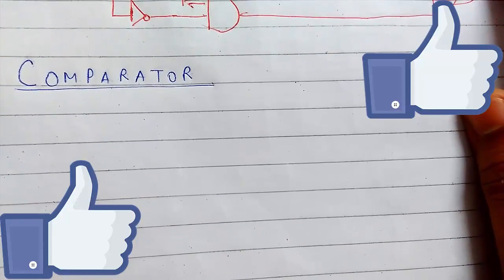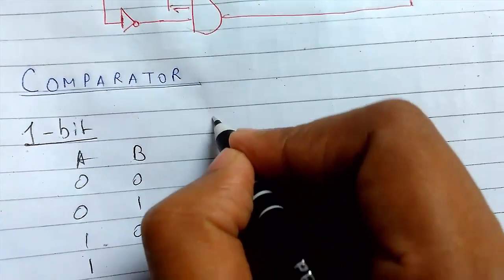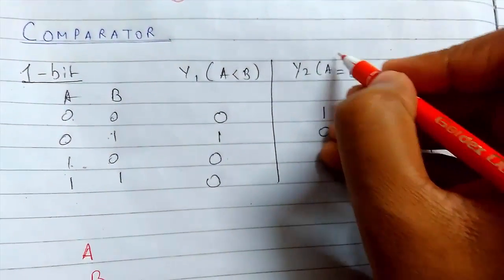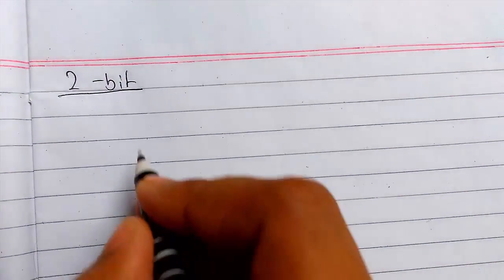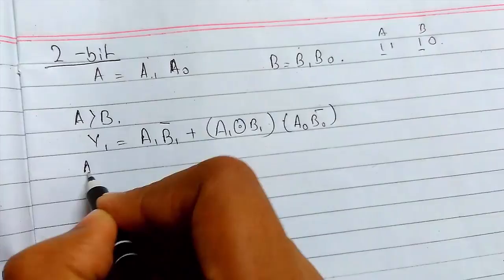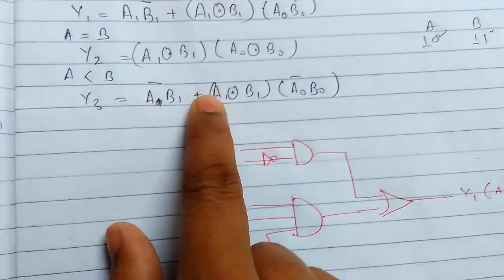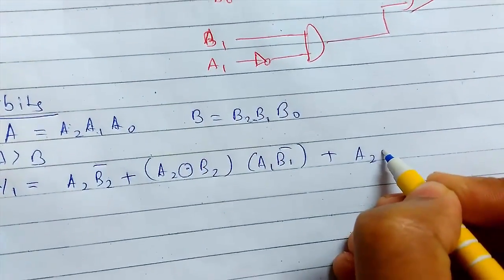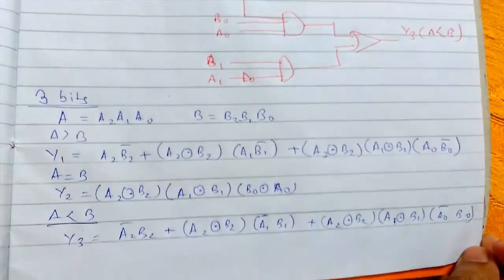Comparator(Magnitude) - Logical Expression & Circuit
In this video lecture we will learn about Combinational & Arithmetic Logic Circuits. We will see Comparator(Magnitude) - Logical Expression & Circuit.